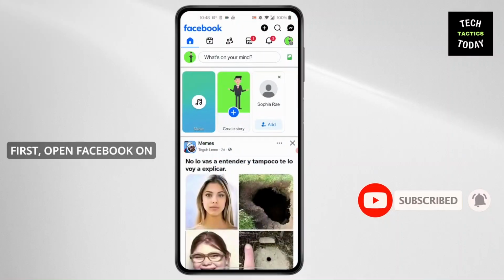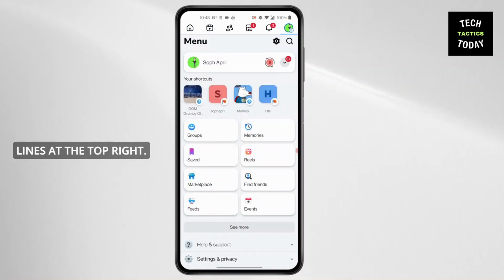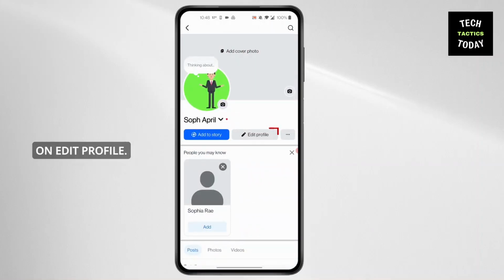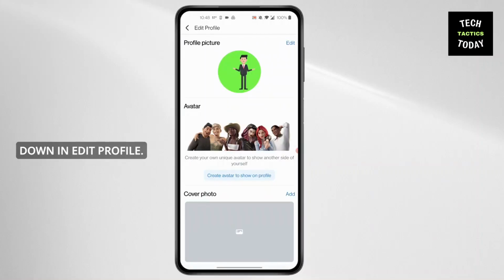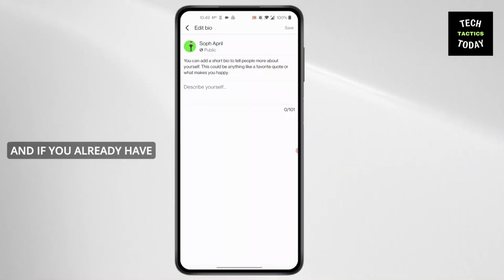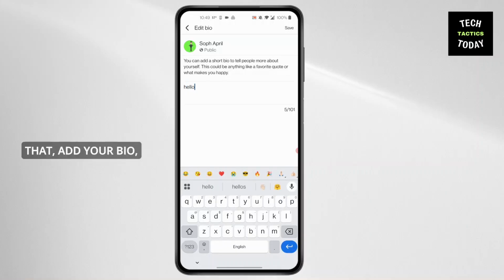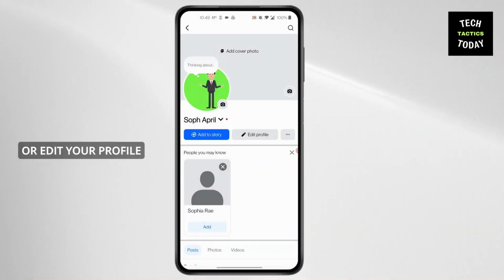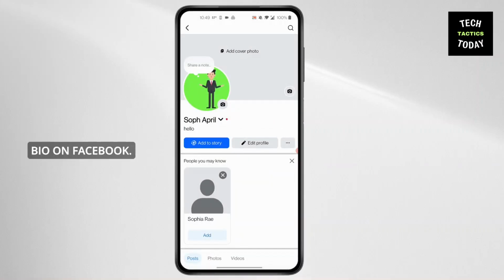HOW TO ADD OR EDIT YOUR PROFILE BIO ON FACEBOOK – Complete Step-By-Step Tutorial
Struggling to update your Facebook profile bio or not sure how to add a catchy bio that stands out? This full guide shows you exactly how to add or edit your profile bio on Facebook quickly and easily on both mobile and desktop. Learn the step-by-step process to customize your bio, fix common issues like the bio not saving, and optimize your profile for better social engagement. Whether you want to update your personal info or make your profile look more professional, this tutorial covers all the tips and tricks you need.

What You’ll Master:

How to add a new bio to your Facebook profile

Steps to edit or update an existing bio

How to fix the bio not saving problem on Facebook

Tips to make your bio more engaging and attractive

Differences between bio editing on Facebook mobile app and desktop

Privacy settings related to your bio visibility

Common misconceptions about Facebook bios and how to avoid them

Pro Tip:
Make sure your Facebook app is updated to the latest version to avoid bio saving errors.